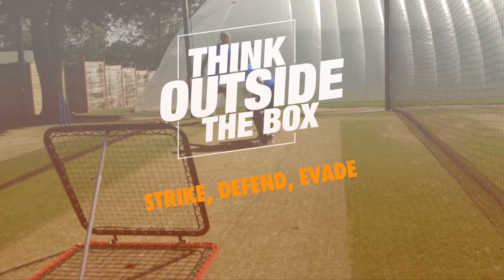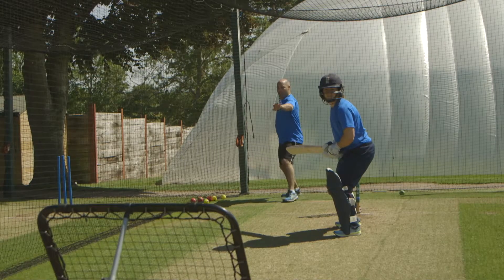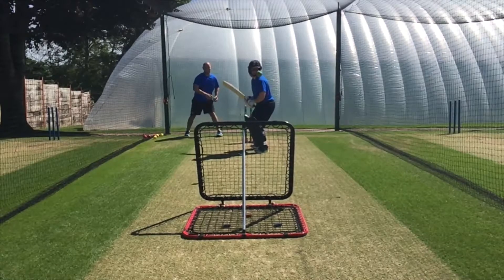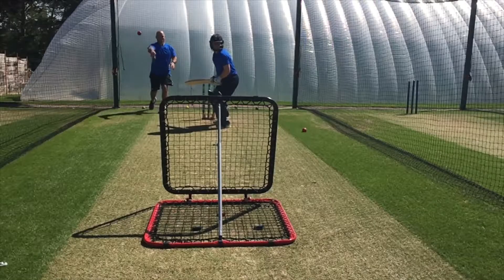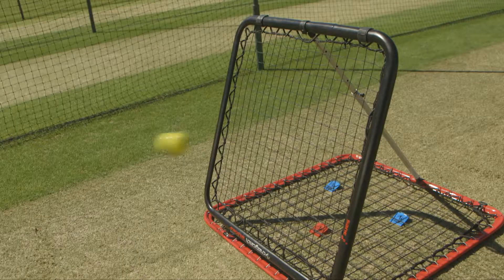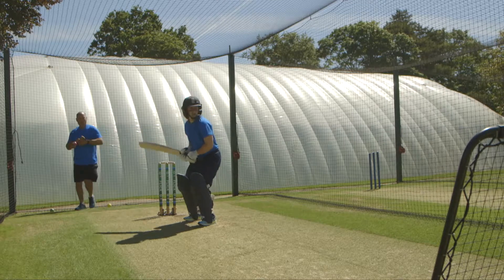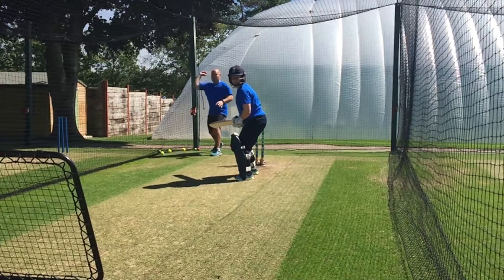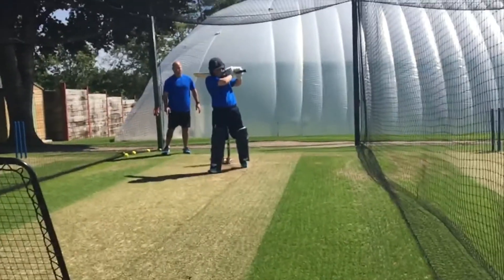1 Strike, Defend, Evade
Strike, Defend, Evade is a great batting drill working on vision and cognitive decision making ...